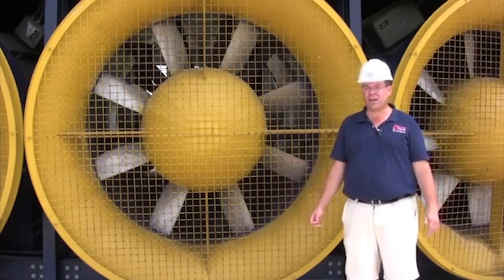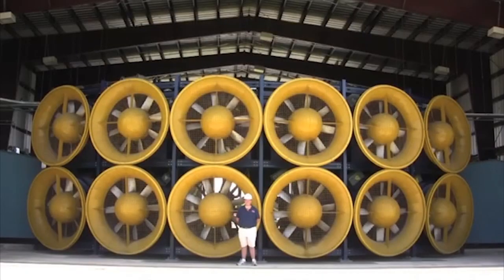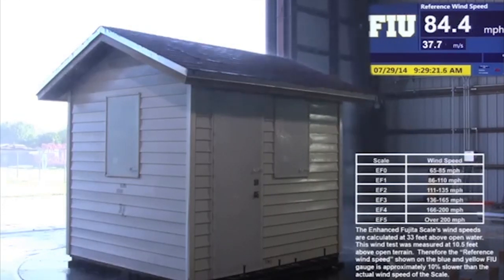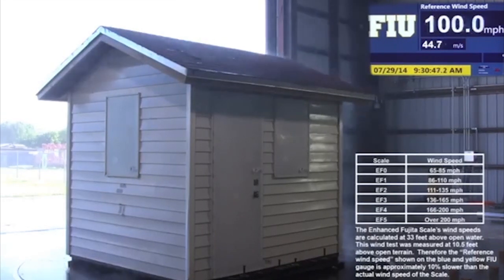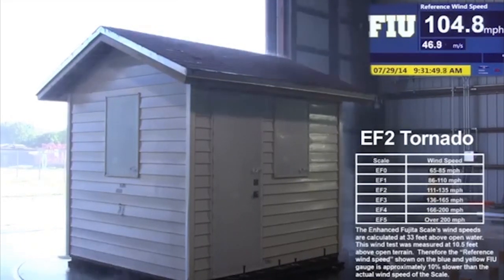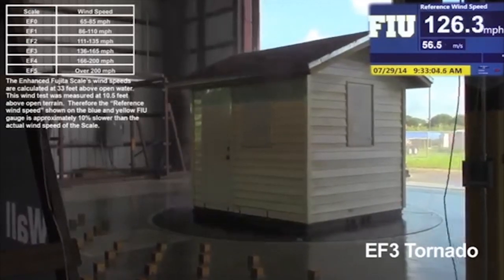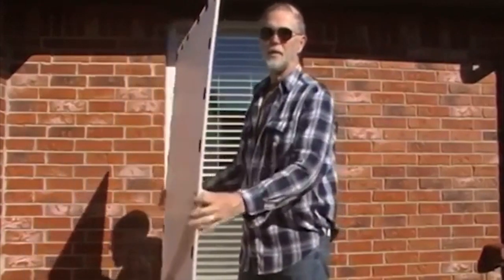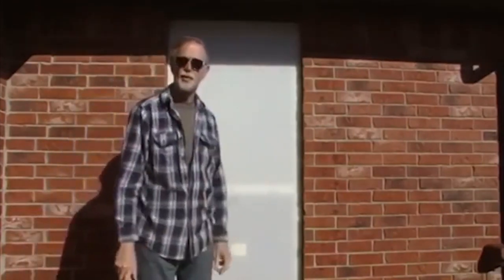Wall of Wind Testing of Storm Stoppers | Hurricane Window Protection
This shows the 143 mph Wall of Wind Test of Storm Stoppers at Florida International University (FIU) Wall of Wind (WOW) Test Facility in Miami.  This also shows the ASTM E 1886 & ASTM E 1996-06 Large Missile 2 x 4 Impact Test of Storm Stoppers directly in front of a glass window, with no glass breakage at impact!  Finally, there are two testimonials from Customer Joe Weber of Edmond, Oklahoma and Florene Deckard of Norman, Oklahoma.